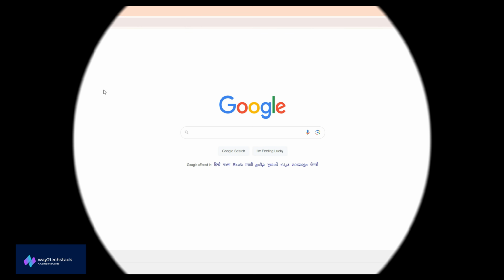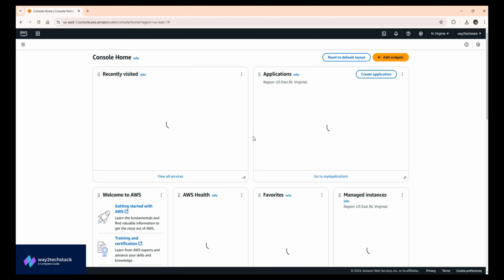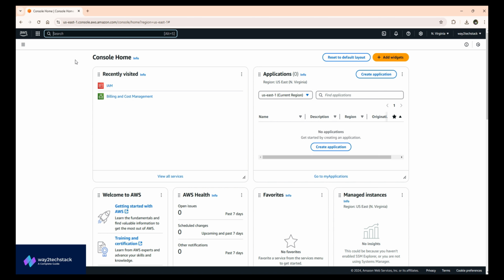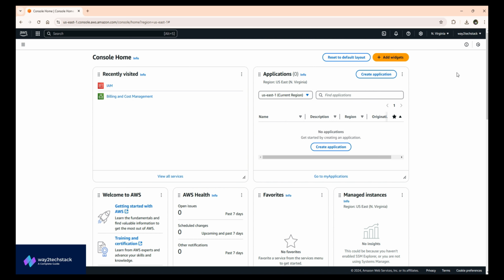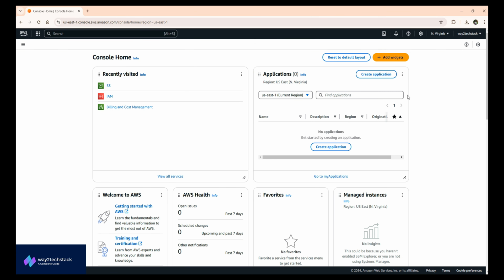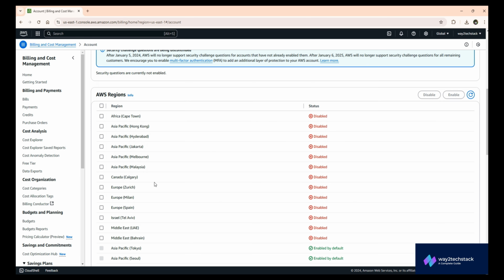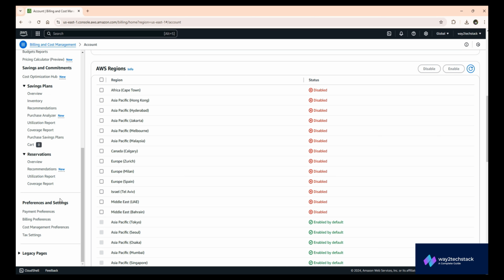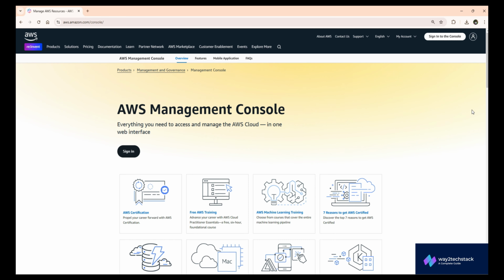Root Account Settings | Day13